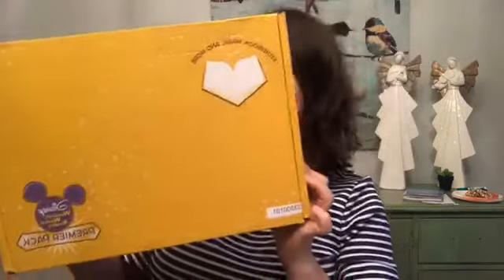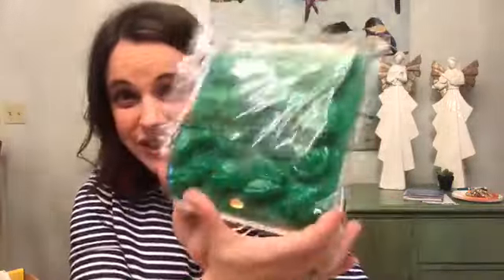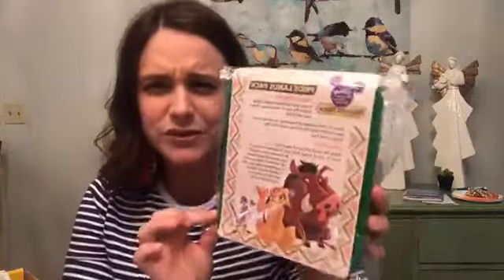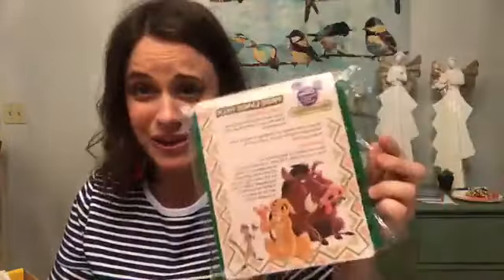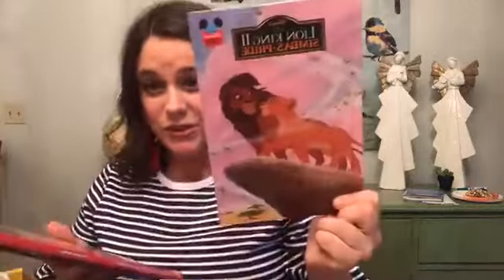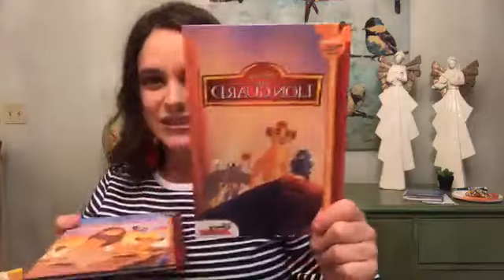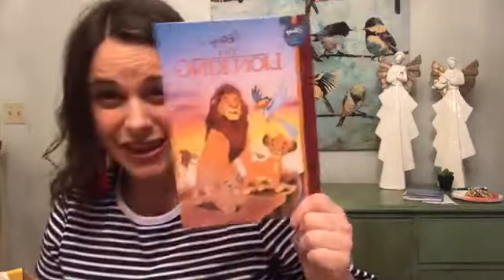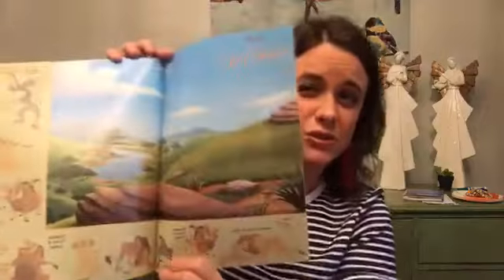Unboxing: Wonderful World of Disney book box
Unboxing: Wonderful World of Disney book box + hot deal!